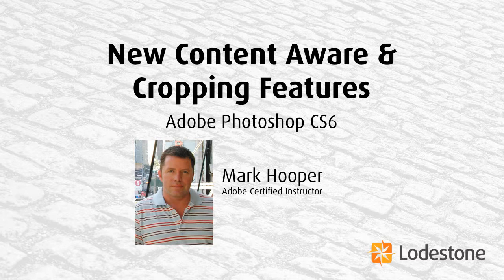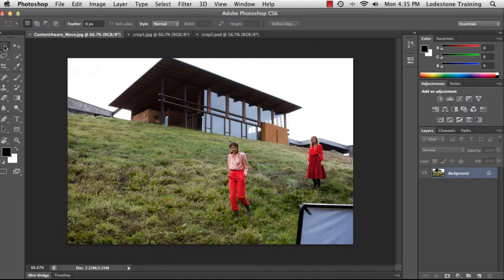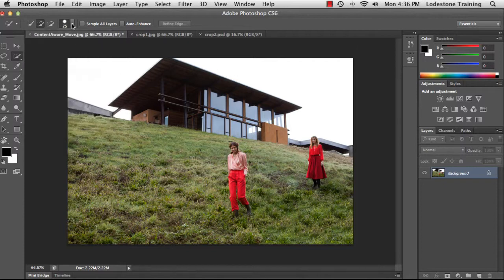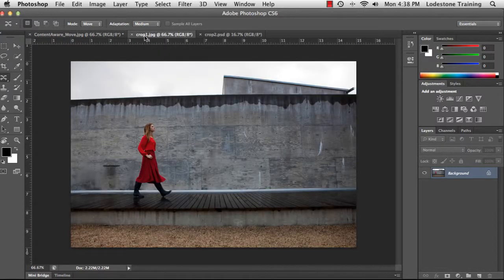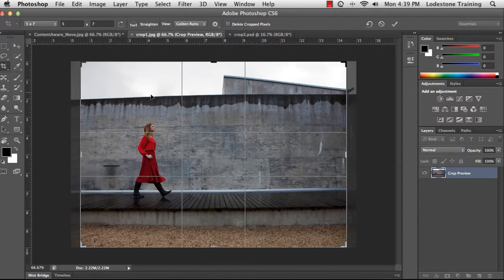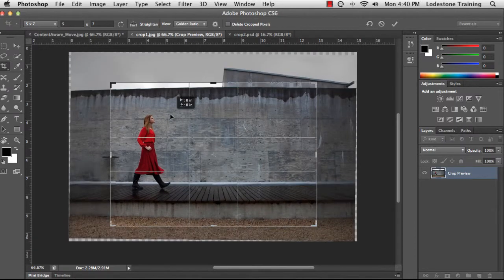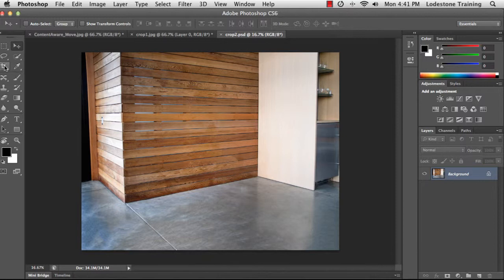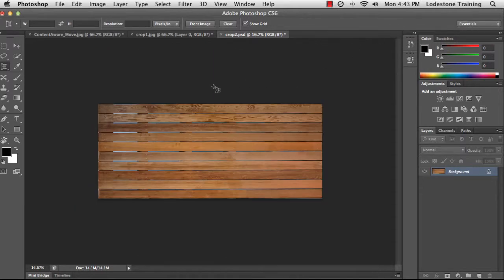Lodestone: Adobe Photoshop CS6 Training - New Features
A introduction to the some of the new features and options that have been added for Content-Aware and Cropping in Adobe Photoshop CS6.
Lodestone offers:
- eLearning Development Training
- eLearning Production Services
- Free weekly seminars and newsletter
- Authorized Adobe Training